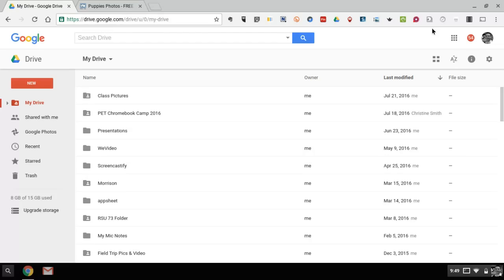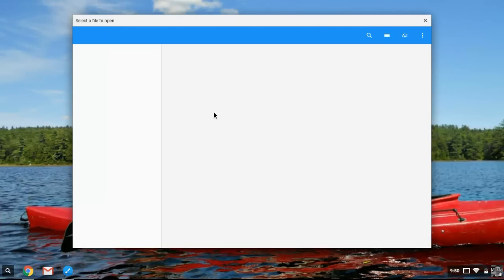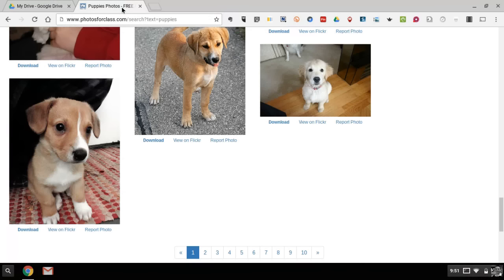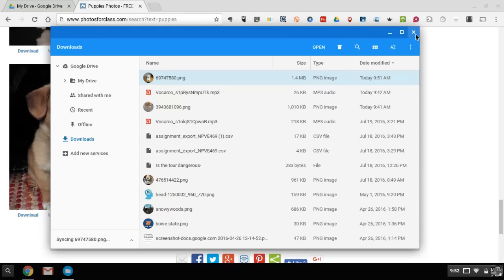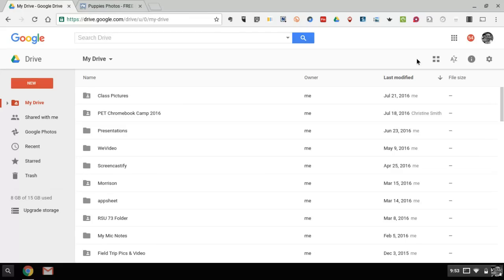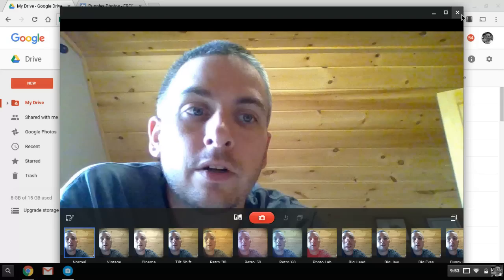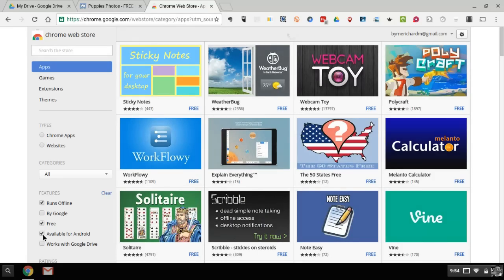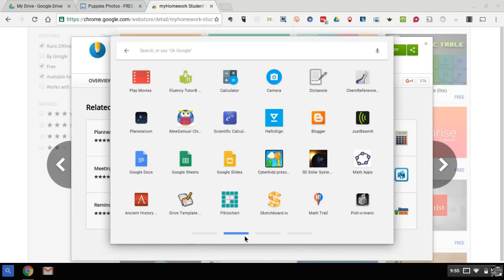5 Tips for New Chromebook Users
5 Tips for New Chromebook Users.